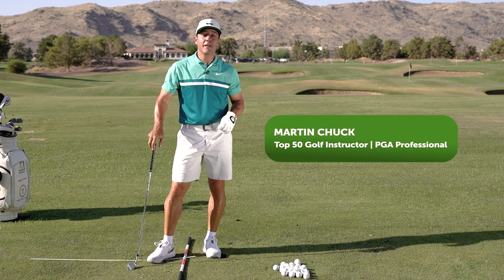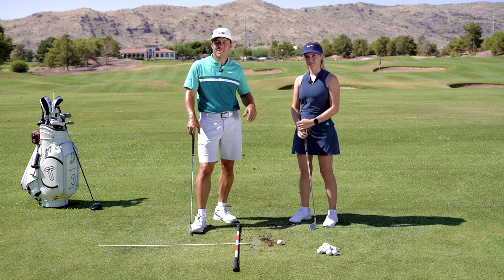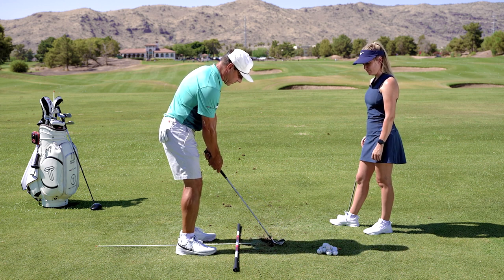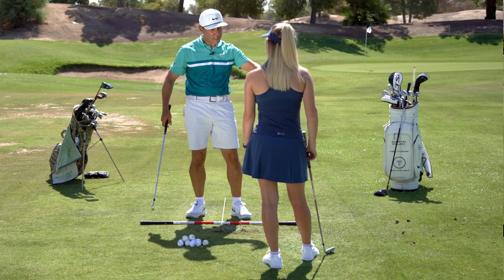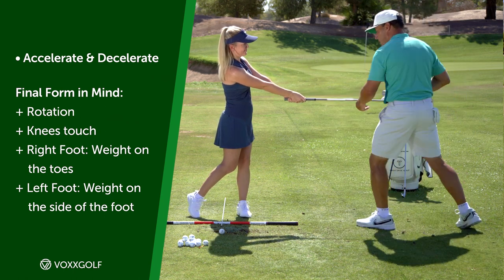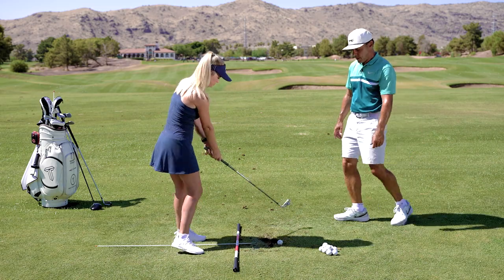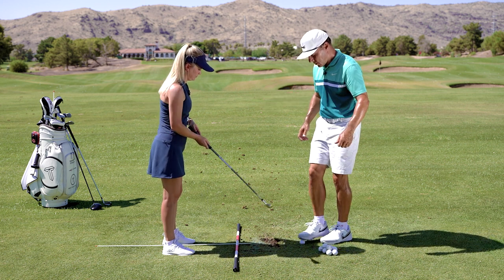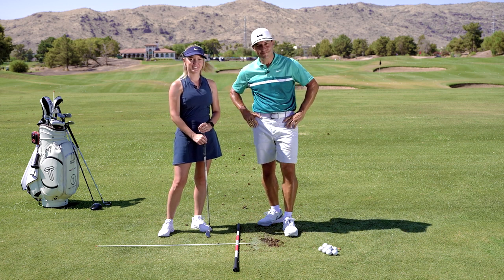The Cornerstone Drill | Martin Chuck | Tour Striker Golf Academy | VoxxGolf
For the absolute best, most comfortable golf socks, please check out